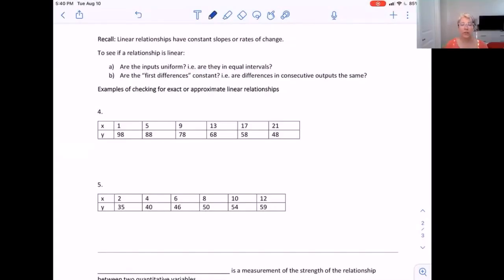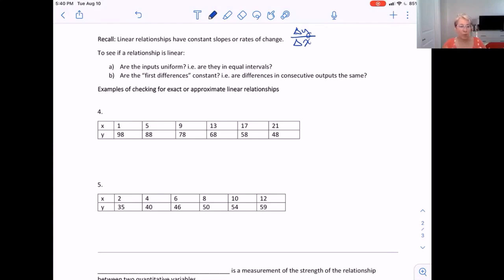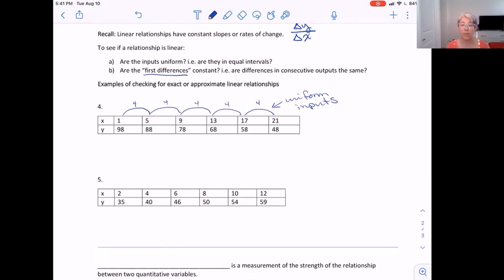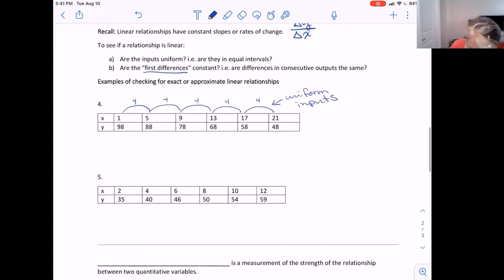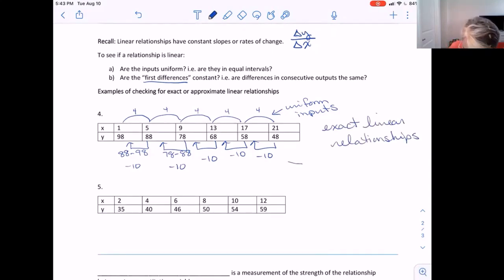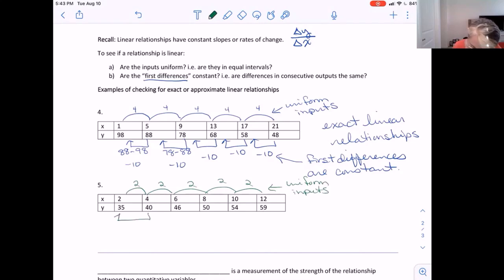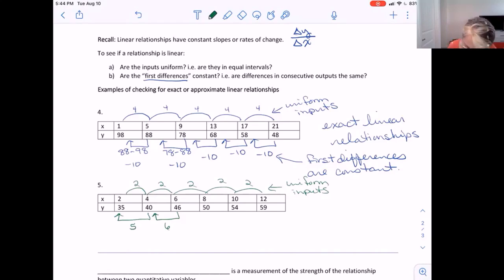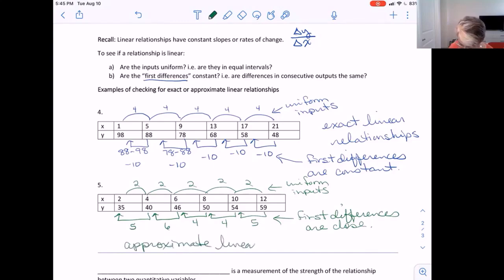4.3 Linear Regression_linear table